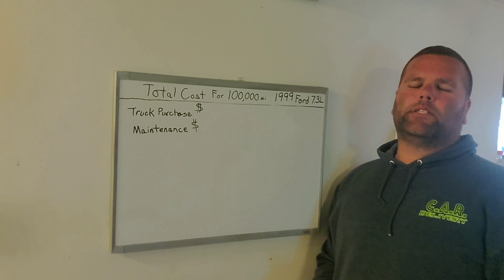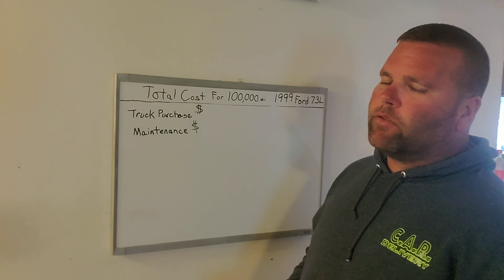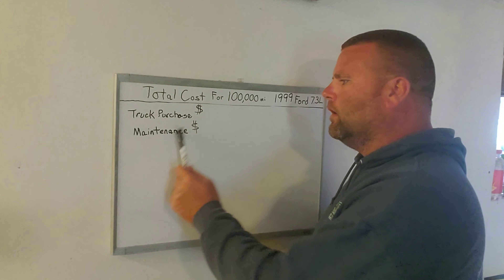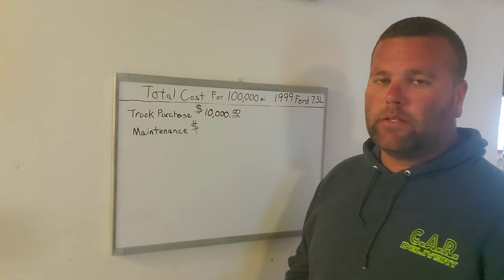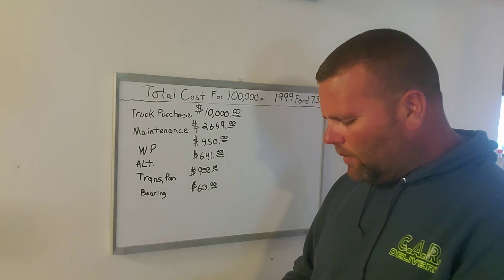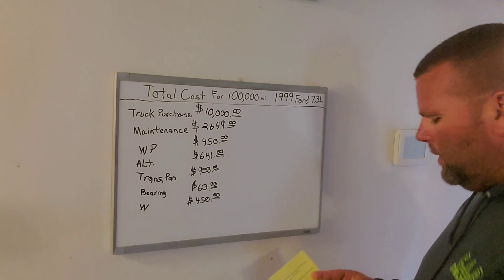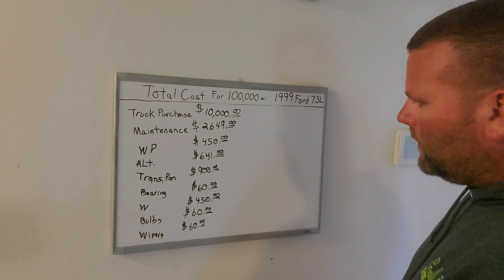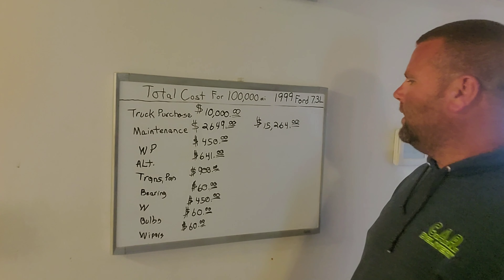100,000 mile cost on a 1999 7.3L diesel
ford 7.3L diesel, hotshot trucking